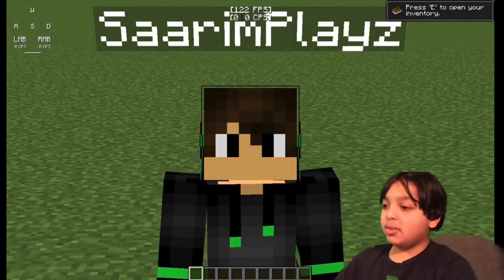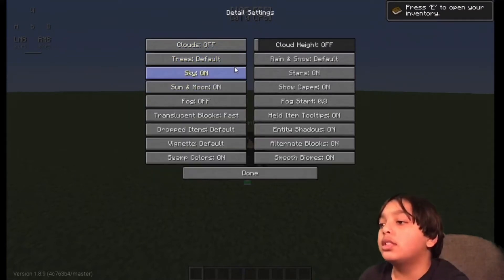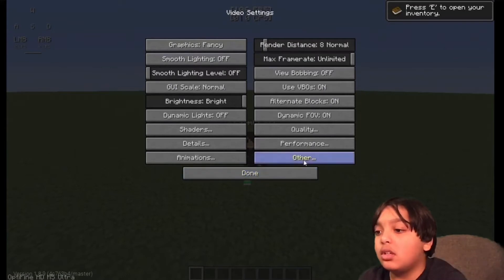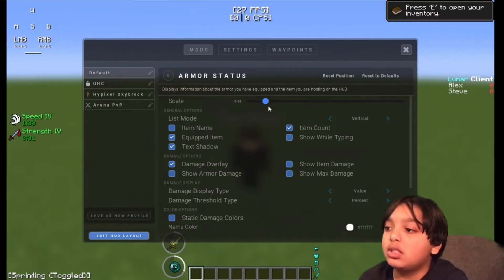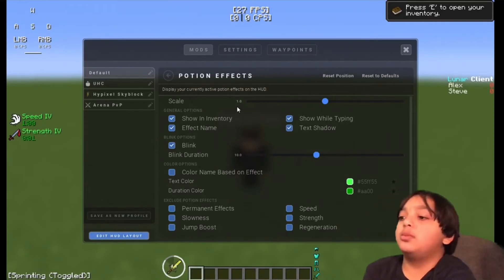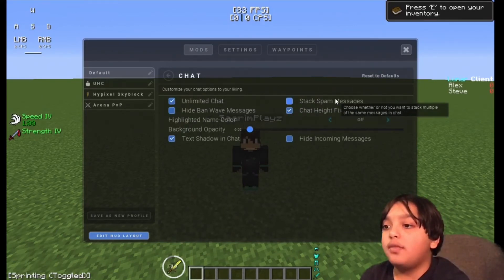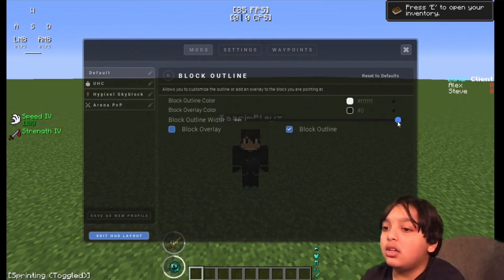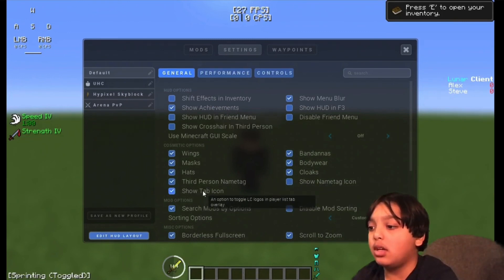PROVEN Ways To INCREASE Your FPS in Minecraft! [FPS BOOST]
🎥Edited by - @SaarimPlayz

In this video, I, saarimplayz or saarim playz did a Minecraft settings showcase video. This video was not a saarimplayz 100 special. Or a SaarimPlayz 100 pack. Neither was it a best bedwars packs video. Instead it was The BEST Minecraft/Lunar Client Settings For FPS! or The BEST Minecraft/Lunar Client Settings For FPS! [FPS BOOST]! It's related to the smoothest Minecraft settings! Maybe also minecraft FPS or saarimplayz minecraft! This was also not a hypixel bedwars asmr keyboard + mouse sounds or nethergames bedwars! In this video, I use a SaarimPlayz face cam. I don’t know if this is a SaarimPlayz challenge video but this is a SaarimPlayz video!